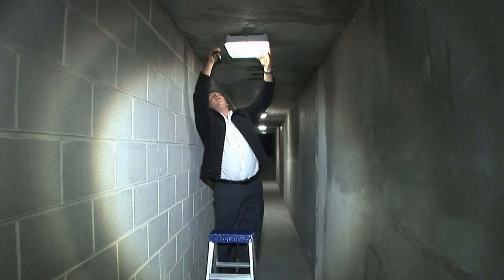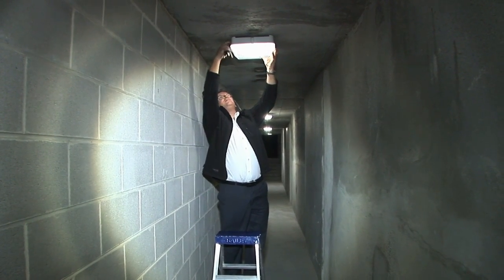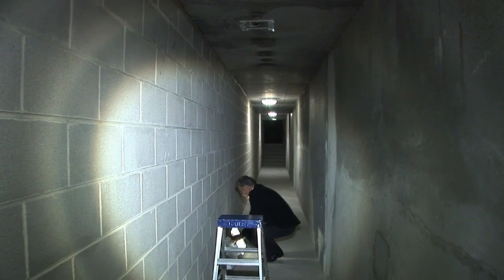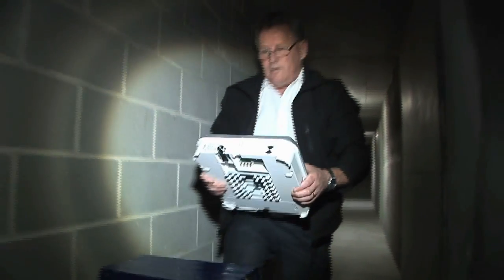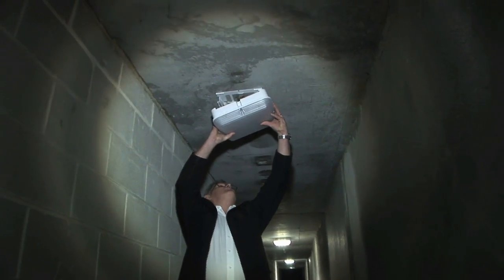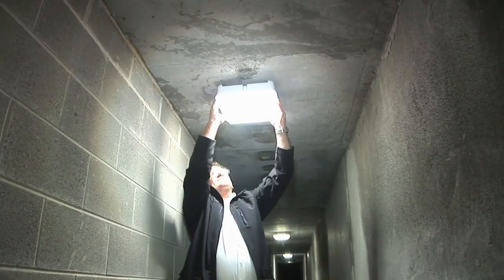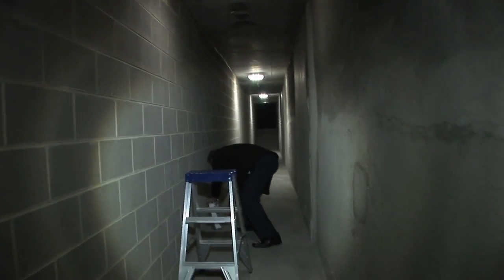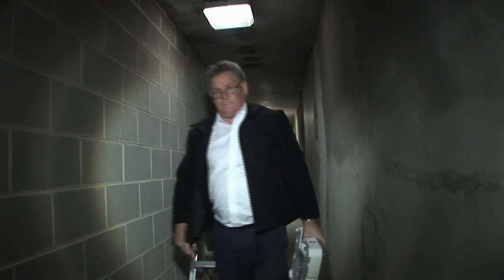Chamaeleon - The new standard for fire standard lighting